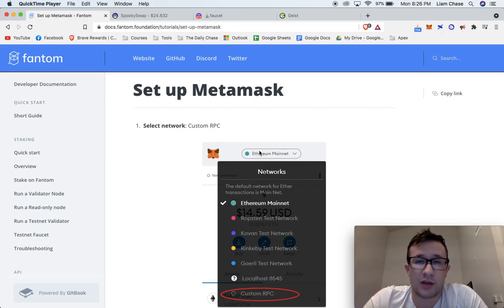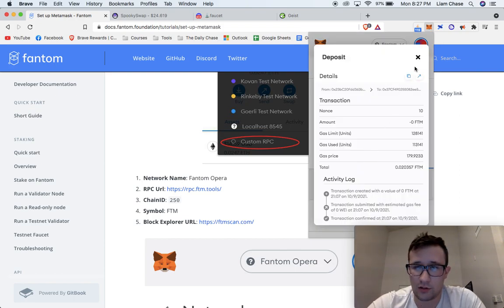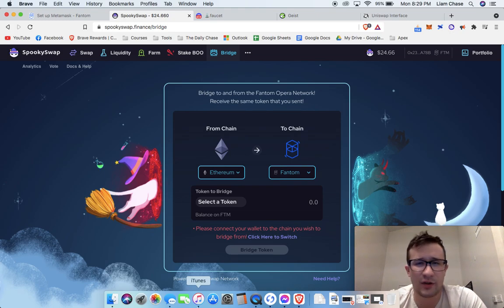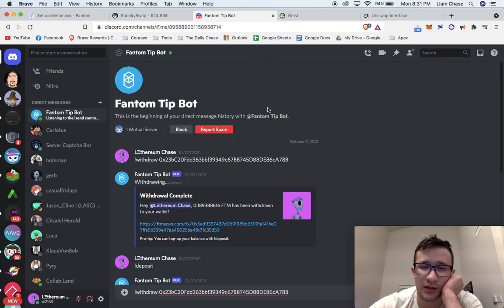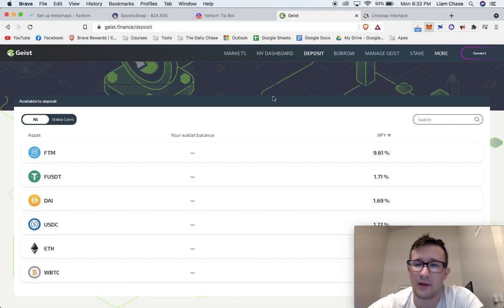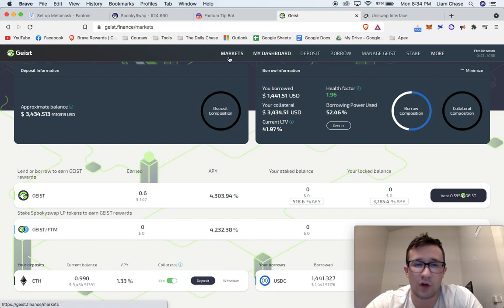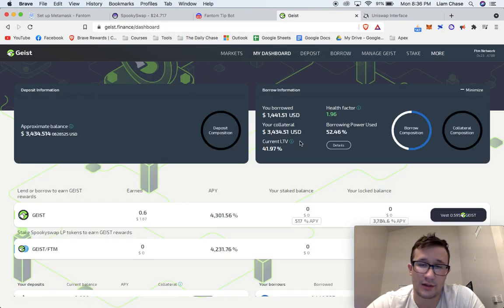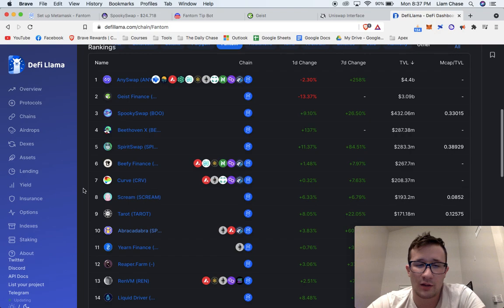How to Use Geist Finance + Fantom Setup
In this video I will teach you how to use Geist Finance and set up the Fantom Network for your Metamask.

1. Setup your MetaMask to work on the Fantom Network
2. How to use Geist Finance

Resources -
Set up Fantom Network: